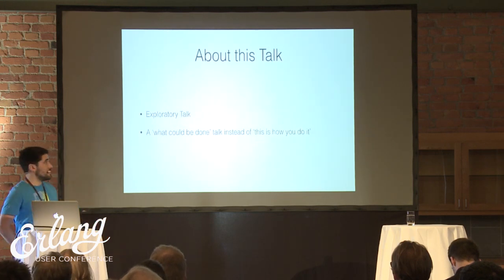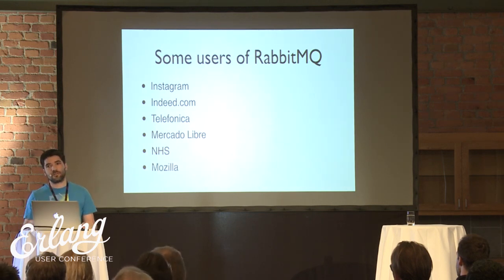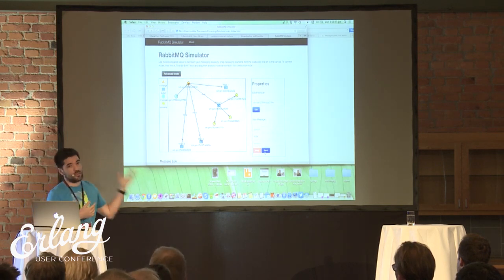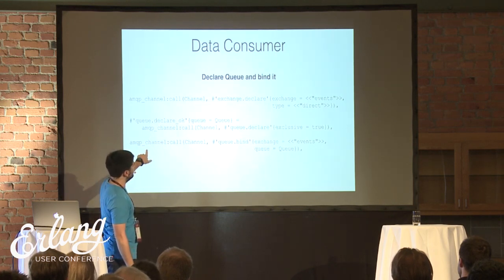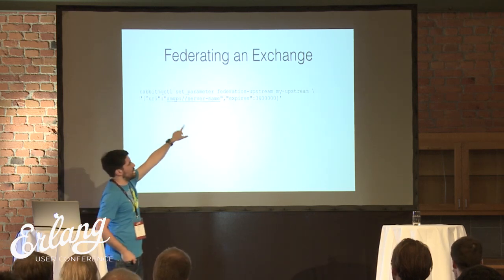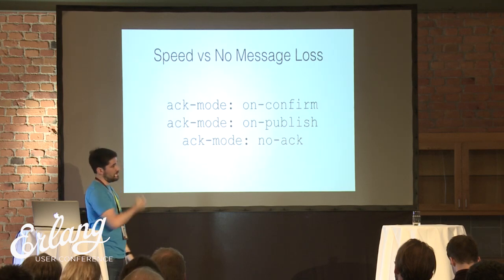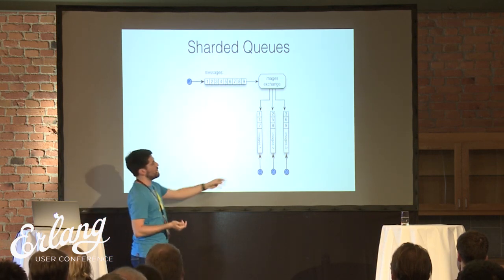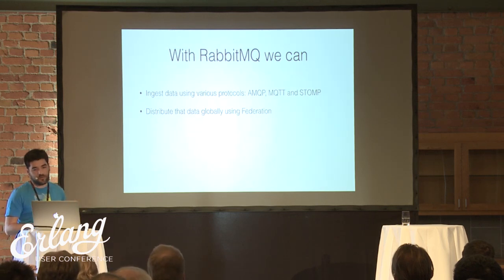Alvaro Videla - Building a Distributed Data Ingestion System with RabbitMQ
Building a Distributed Data Ingestion System with RabbitMQ

Your company has servers distributed around the world and you need to process data in a centralised location. The data is produced by applications using different technology stacks and comes from various sources, from web servers to sensors. How could you solve this problem? Enter RabbitMQ. In this talk we are going to show how to build a system that can ingest data produced at separate geo located area (think AWS and it's many regions) and replicate it to a central cluster where it can be further processed and analysed. We will present an example of how to build a system like this one by using RabbitMQ Federation to replicate data across AWS Regions and RabbitMQ support for many protocols to produce/consume data. To help with scalability we are going to show an interesting way to implement sharded queues with RabbitMQ by using the Consistent Hash Exchange. If you want to learn what else has RabbitMQ to offer beyond simple messaging and queueing, then this is the talk for you.